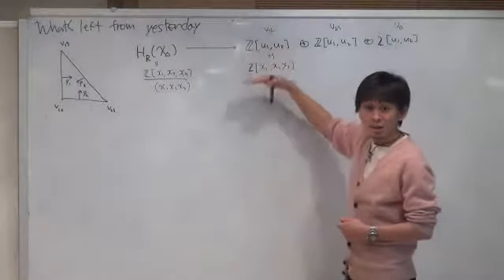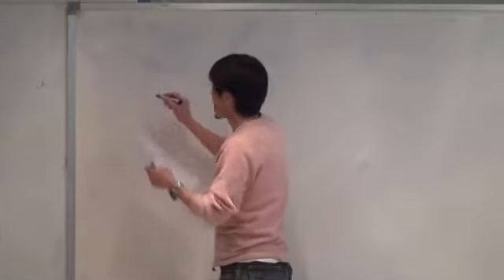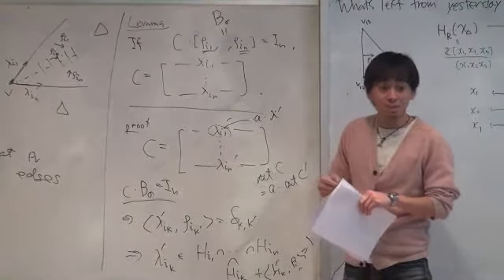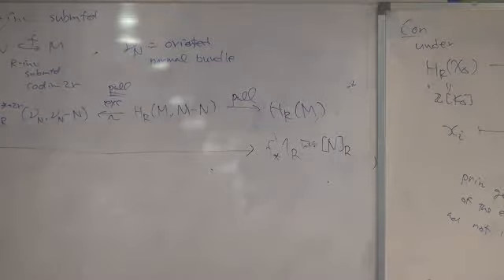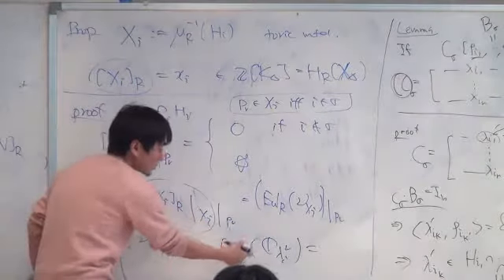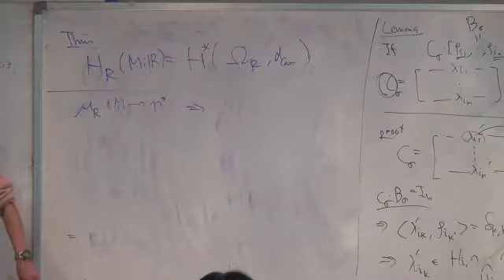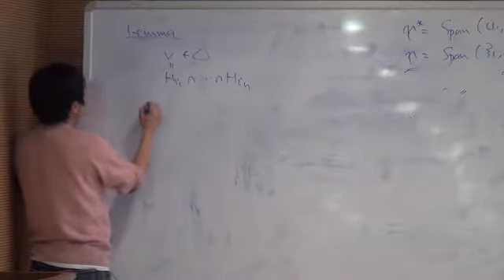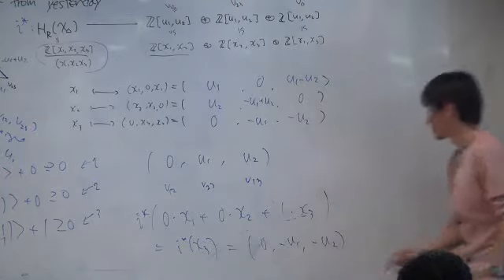Tomoo Matsumura (KAIST) / Cohomology of Toric Manifolds 5 / 2012-02-24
2012 SNU/KIAS Topology Winter School